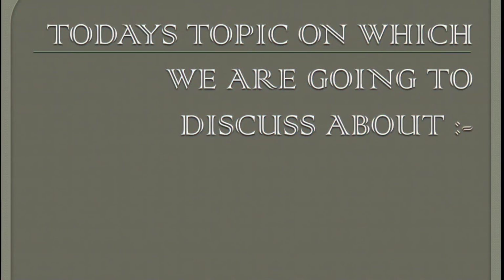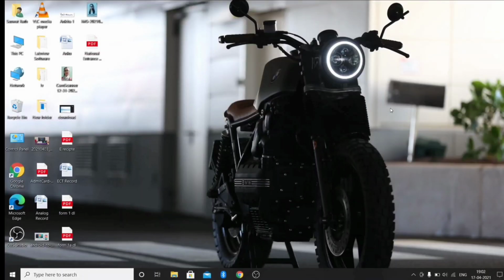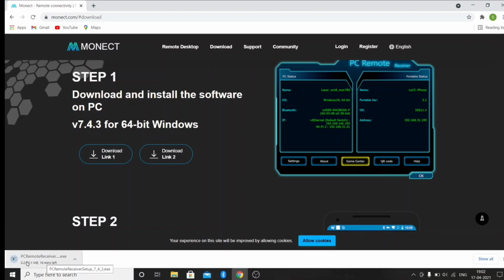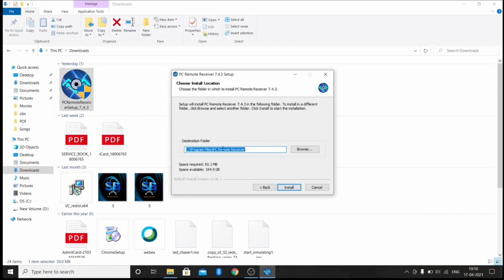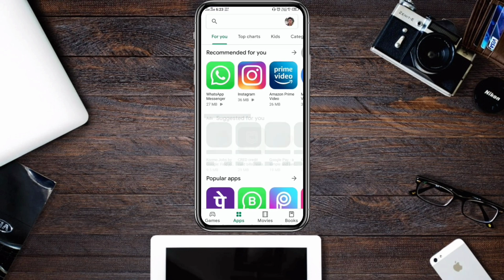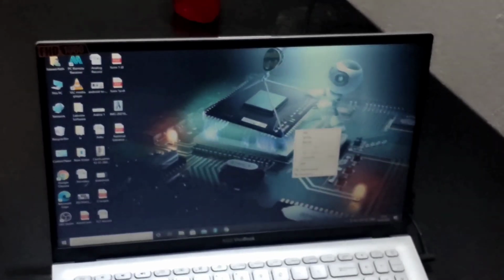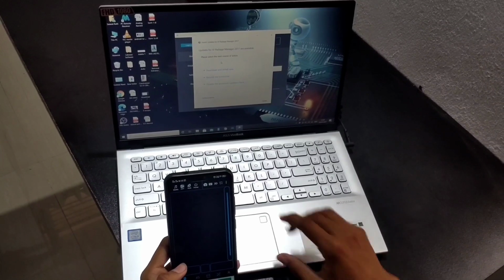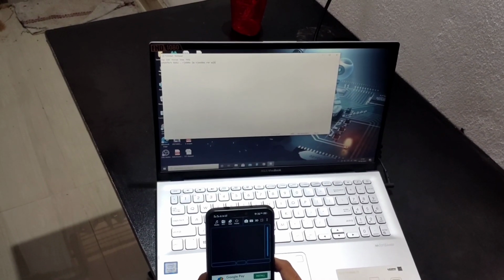How To Use Smartphone As Wireless Mouse And Keyboard 2021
Topic - smartPhone/mobile  as wireless mouse and keyBoard
Here we are going to see how we can use our mobile as wirelss mouse as well as it as a keyboard also .

 Above is the most easy process to do so .As I have shared there is only three steps that  needed to be followed .

So guyz hope you are gona enjoy it .